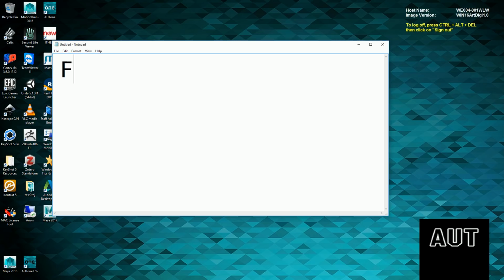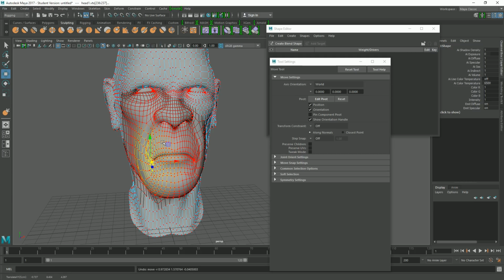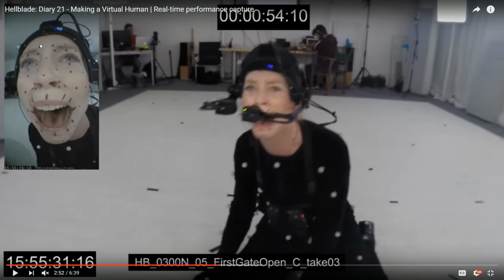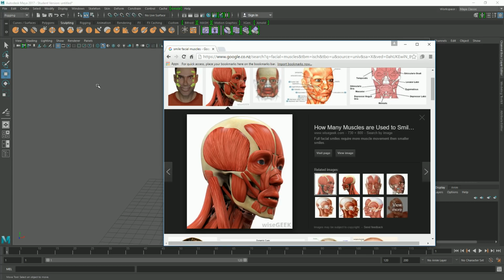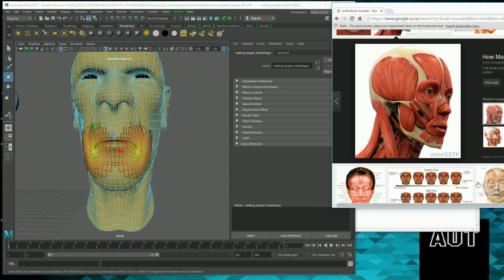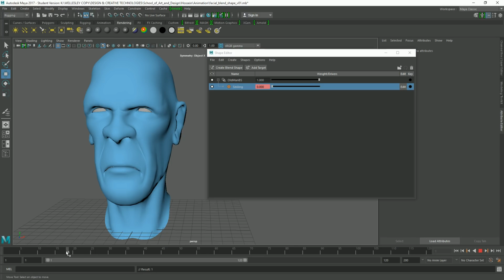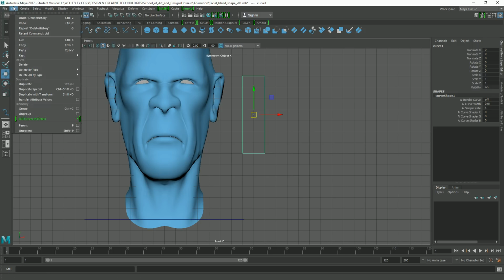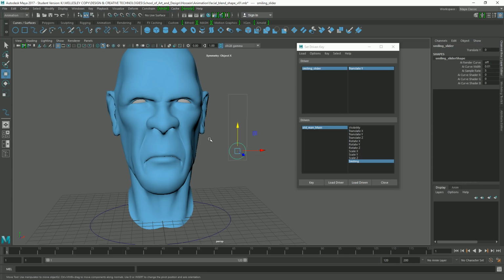MAYA Basic Facial Rigging